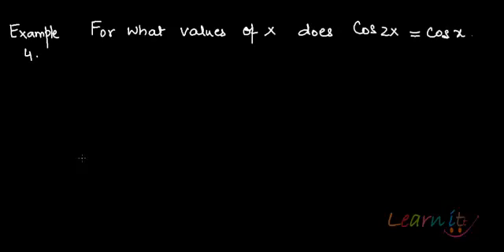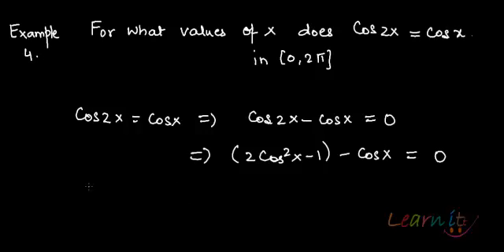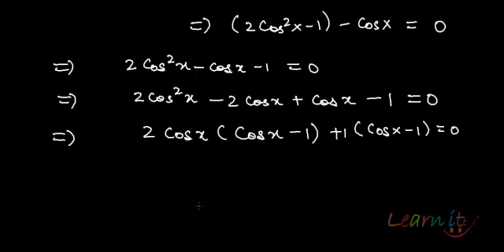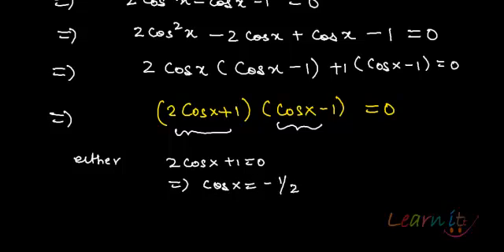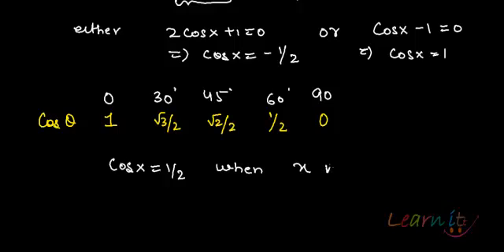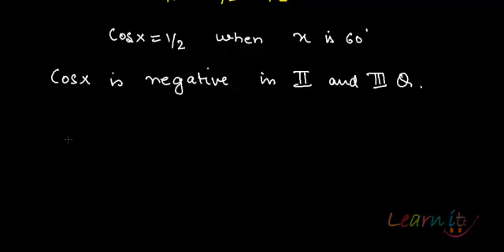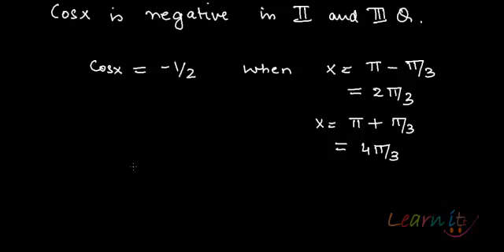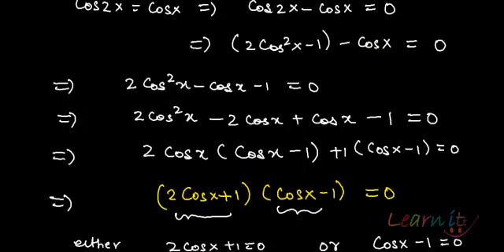Trigonometric equation example 4.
For assignment help/homework help in Economics, Mathematics and Statistics please This video explains trigonometric equation example 4.